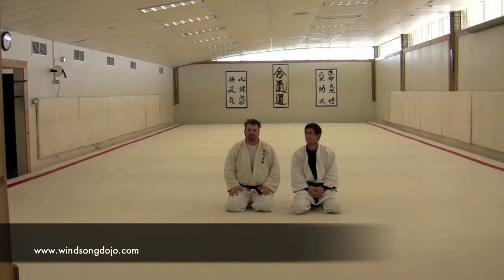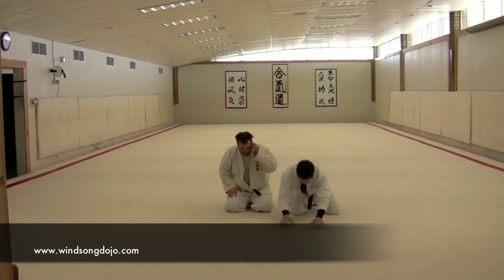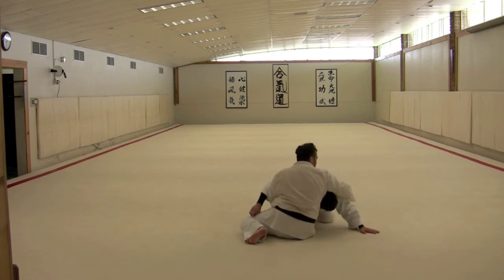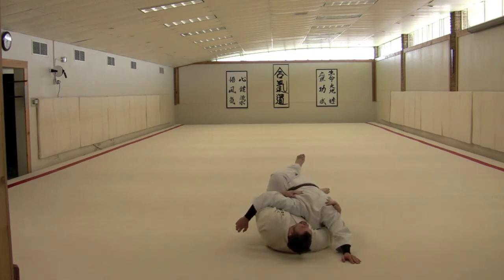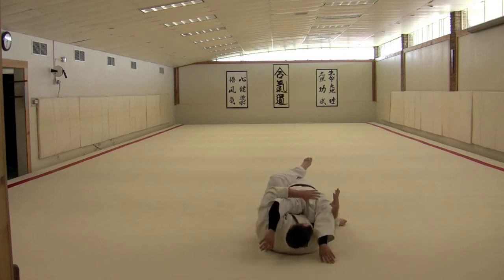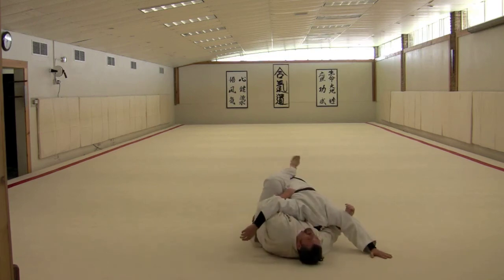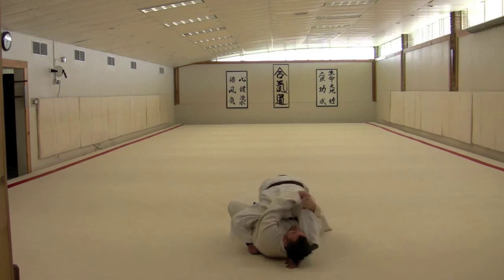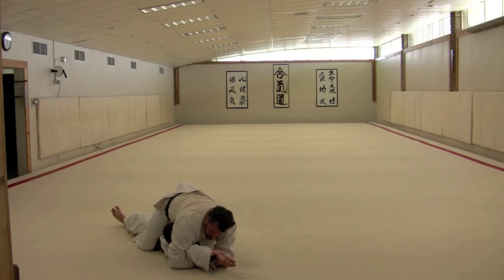Judo Grappling: Kashiwazaki Turnover 2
This judo grappling tutorial provides a look at responses to a kashiwazaki-inspired turnover